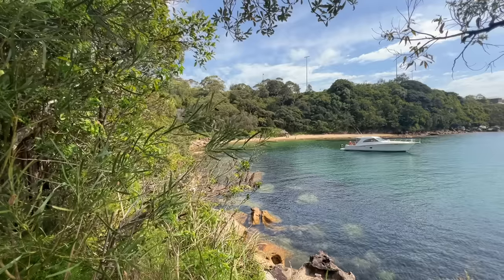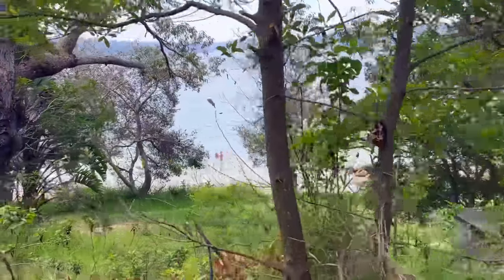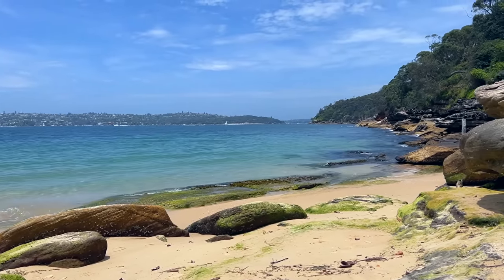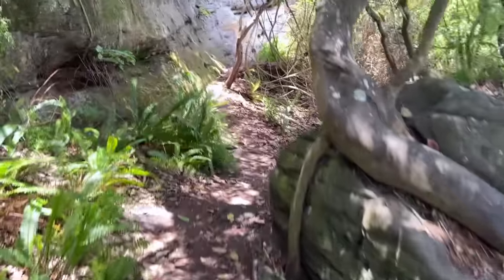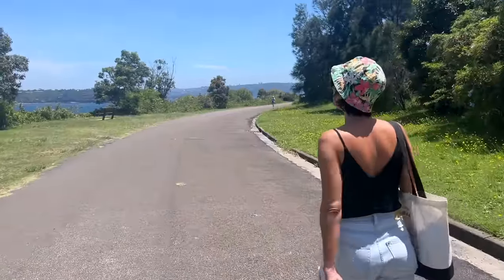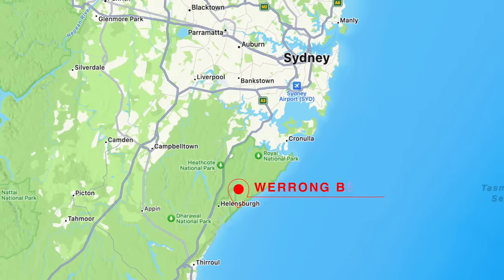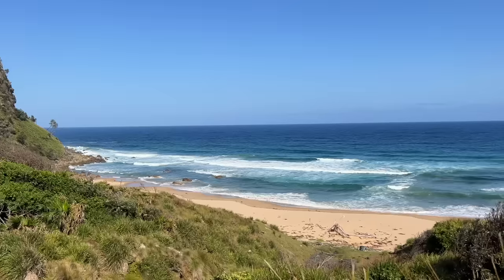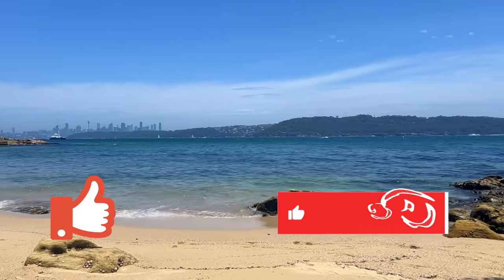A Guide to the Nude Beaches in Sydney, Australia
🎥 The production of this video has been made possible thanks to the support of our Patrons.